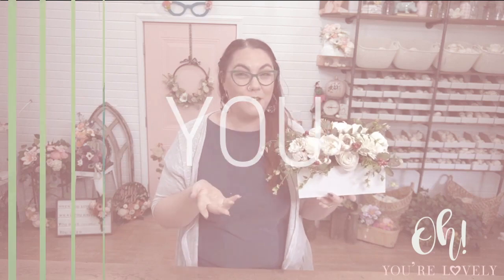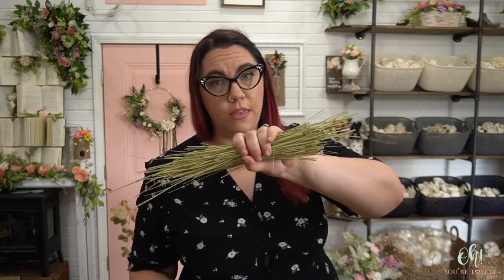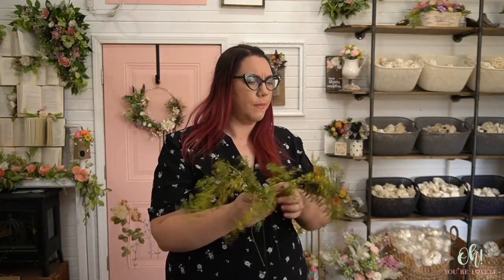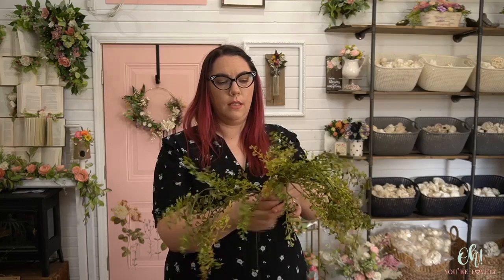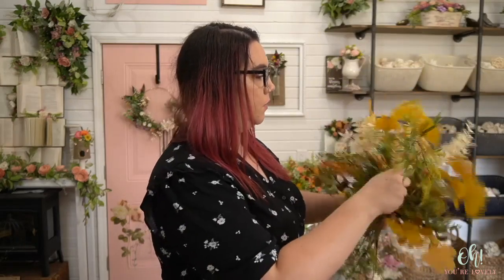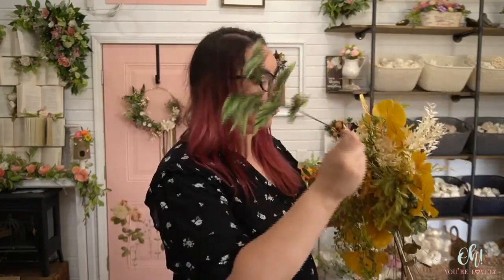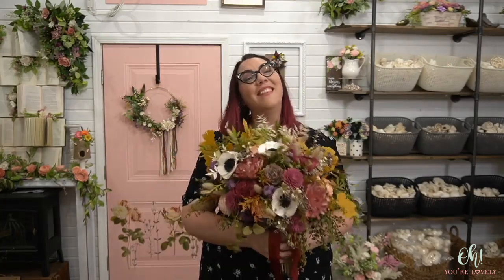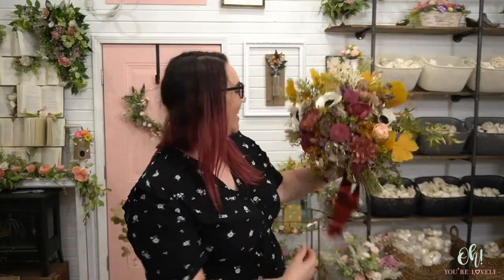How to make a sola wood flower wedding bouquet - fall edition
Let's get ready for fall in the summer! If you are looking for some DIY wedding tutorials on how to make the most beautiful sola wood flower wedding bouquet, you've come to the right video. This freestyle wedding bouquet is the perfect piece for bride or bridesmaids bouquets for your upcoming fall celebration.

What You'll Need:

Greenery
Floral Tape
Corn Broom
Zip Ties